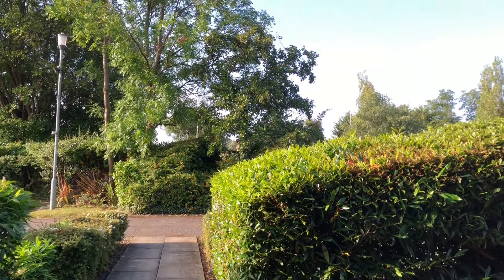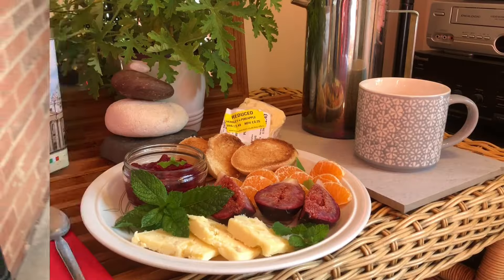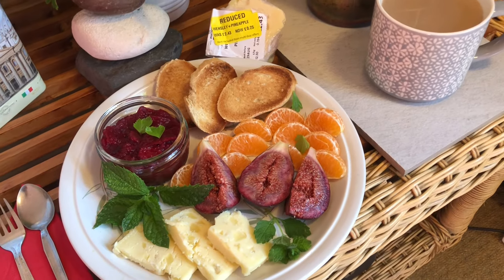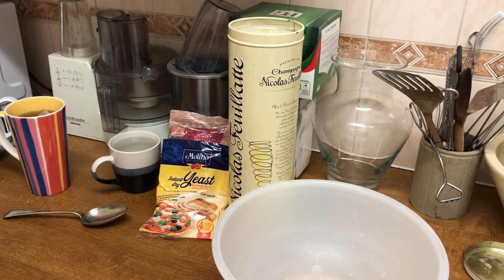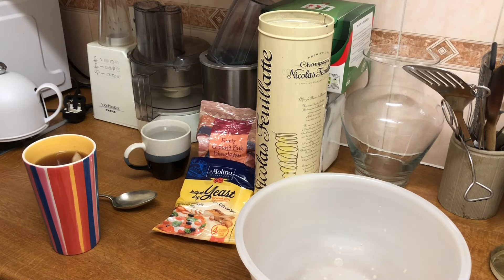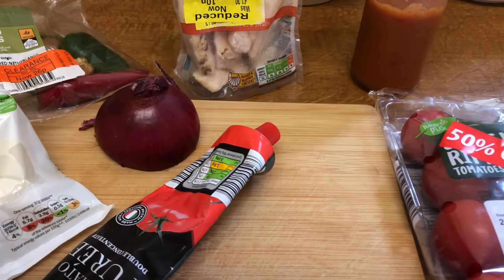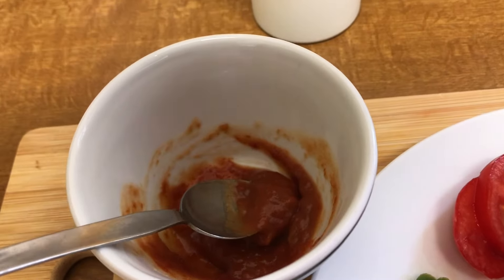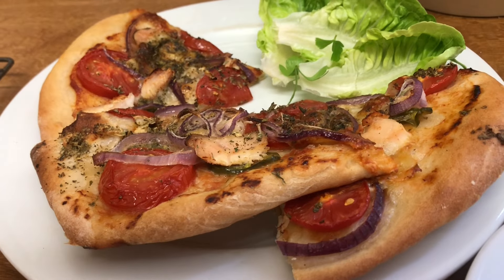HOMEGROWN, HOMEMADE AND FREE! | FRUGAL LIVING VLOG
It’s time to pick my fig 😃. I made a delicious breakfast with it. From the reduced chargrilled chicken I got reduced, I make my homemade pizza

Clicking the 🔔 and selecting ‘all’ lets you know when I upload new content. I POST FRUGAL LIVING THROUGH THE WEEK and SUNDAYS FOR MORE RELAXING, MINDFUL ONES.

And for something more relaxing , why not watch one of my Sunday relaxing, slow living videos…here’s the playlist